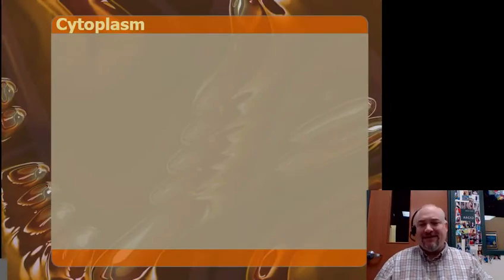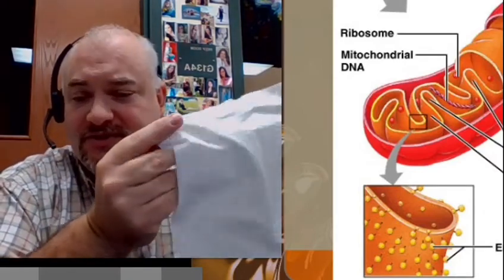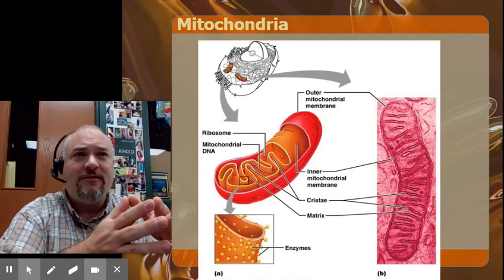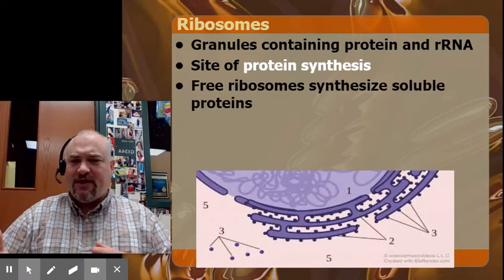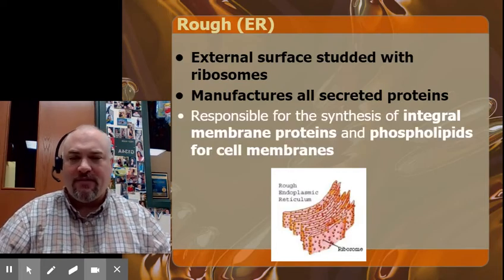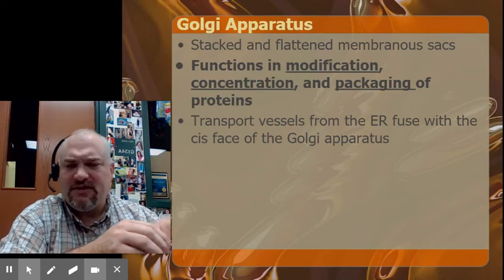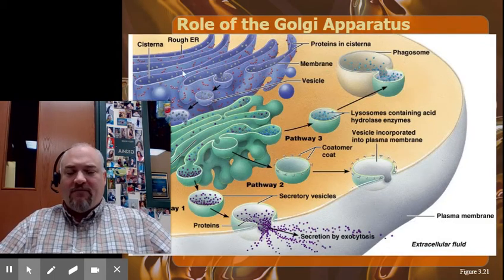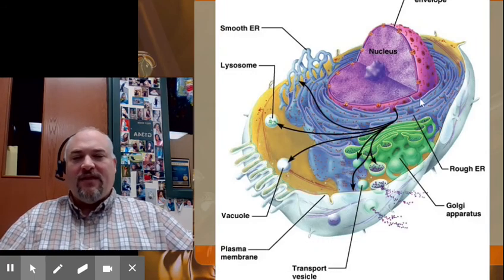Notes: Unit 2: Cells: Part 2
These are the 2nd part of the notes for an Anatomy & Physiology class unit on cell organelles.